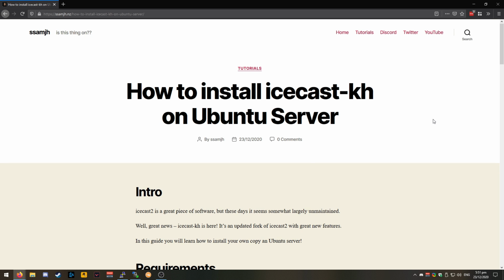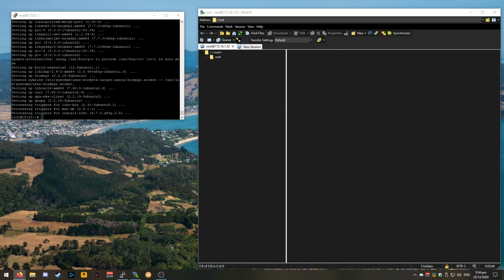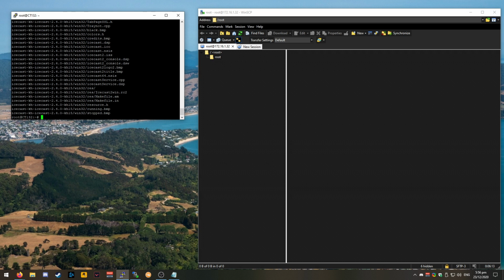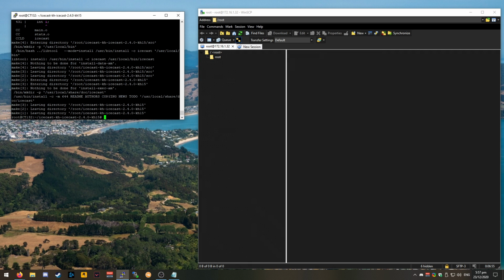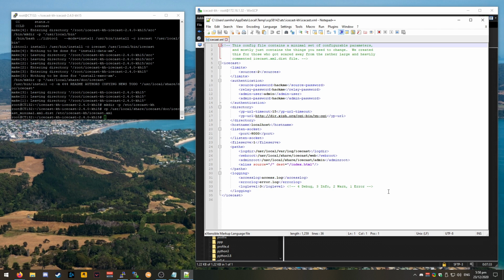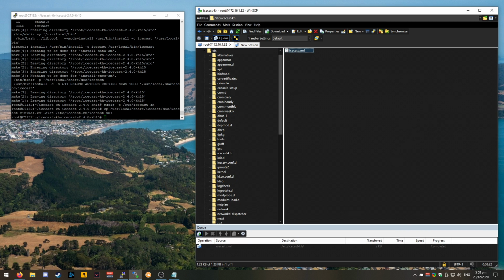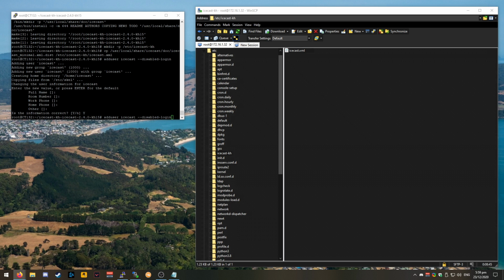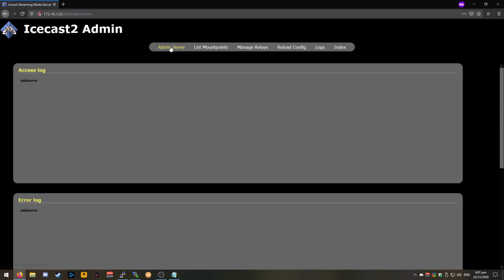How to install icecast-kh on Ubuntu Server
icecast2 is a great piece of software, but these days it seems somewhat largely unmaintained. Well, great news - icecast-kh is here! It's an updated fork of icecast2 with great new features.